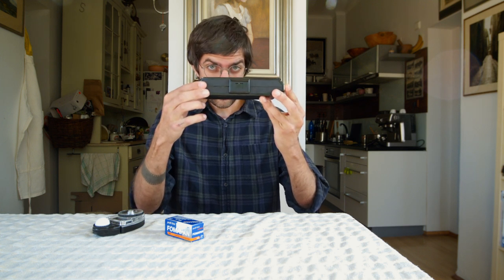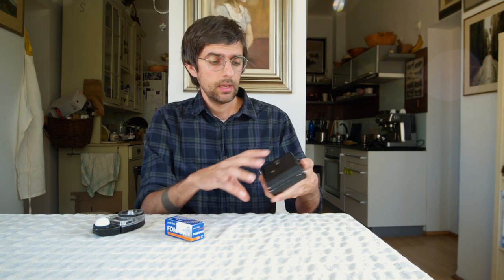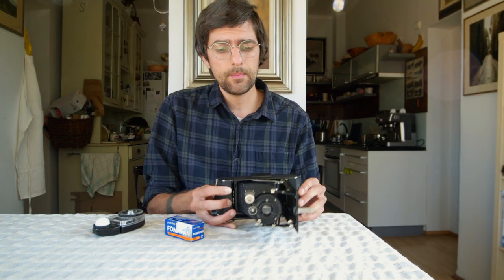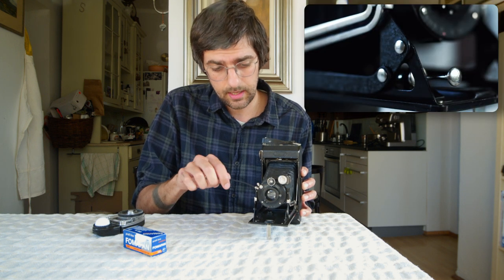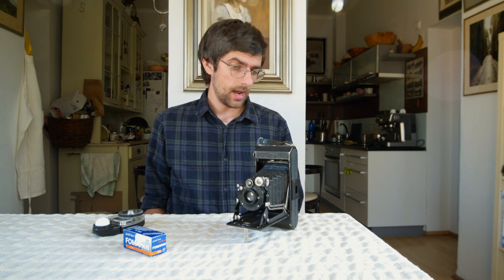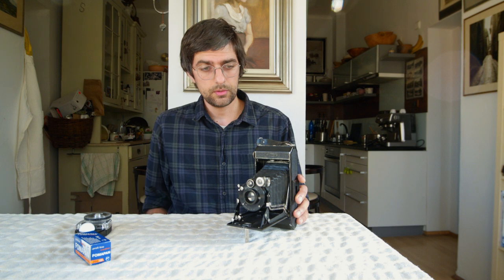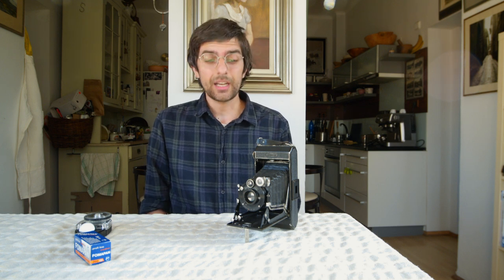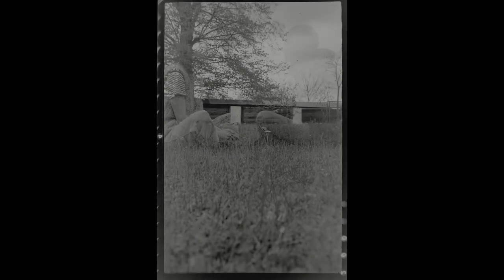Review: Zeiss Ikonta 520/2 6x9 Medium Format Camera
A Review of the Zeiss Ikonta 520/2 6x9 Medium Format Camera.